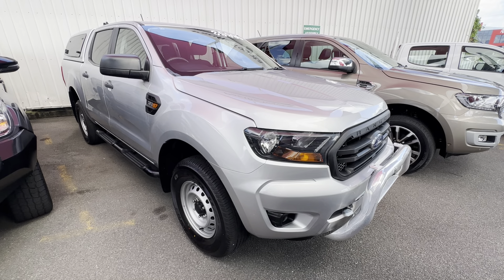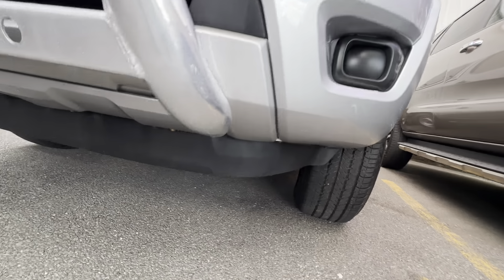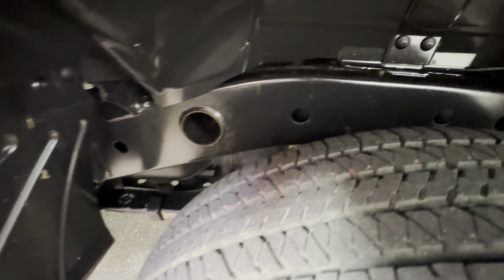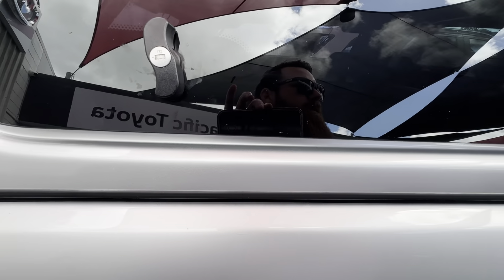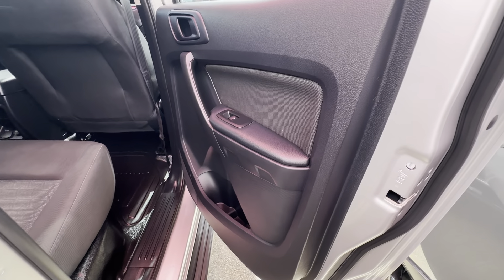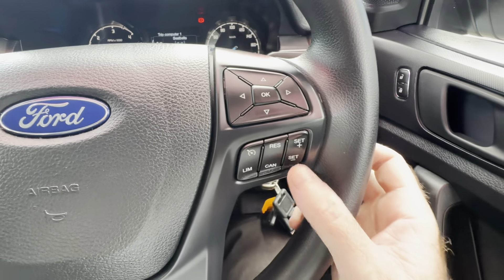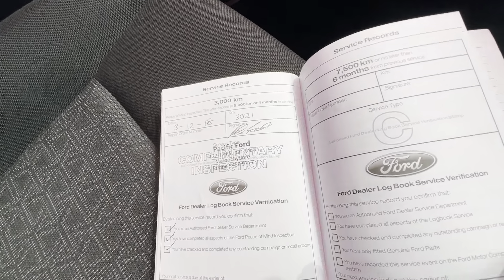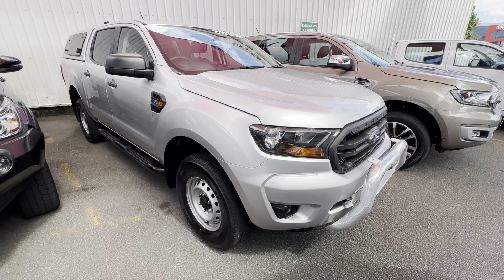2018 Ford Ranger XL